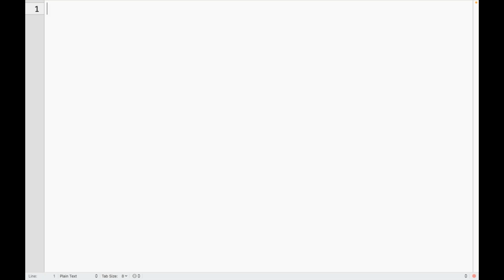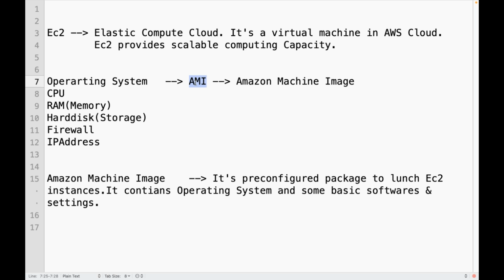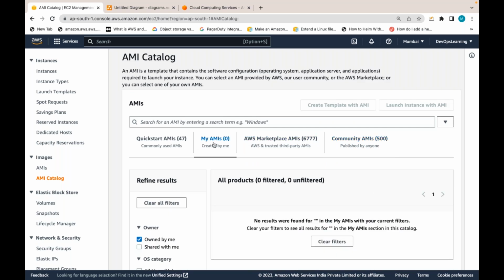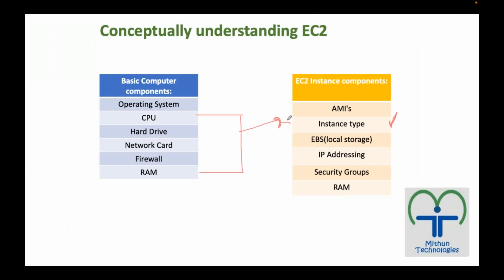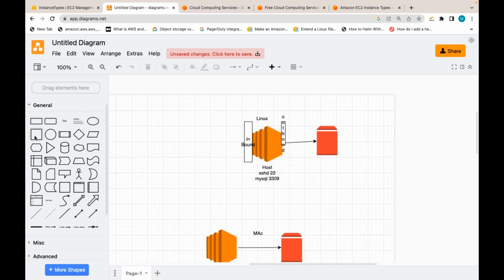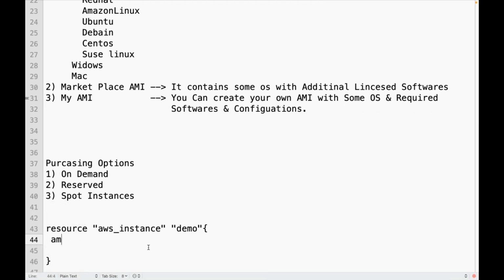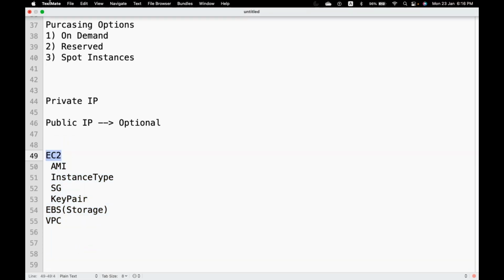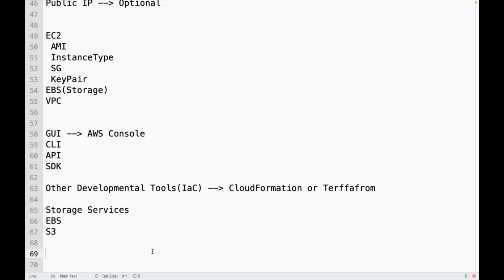Terraform - Session 2